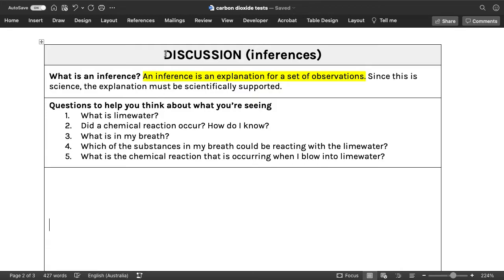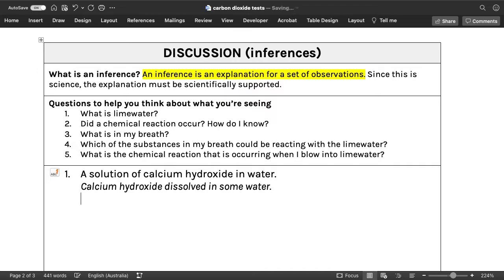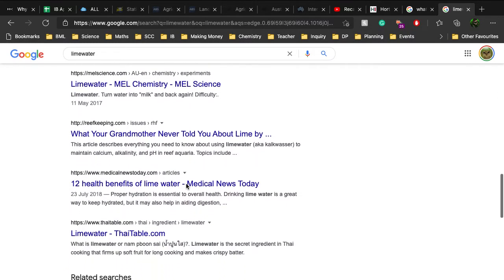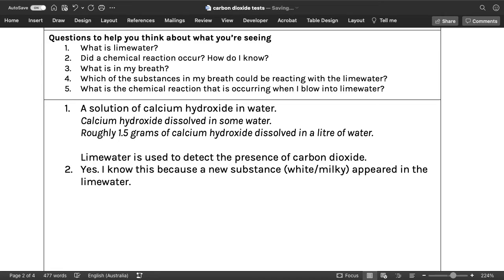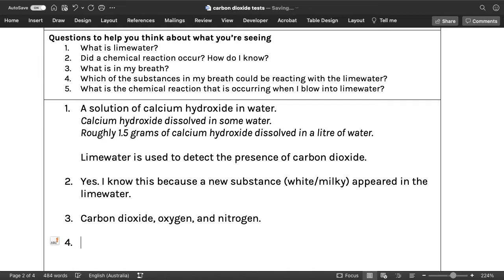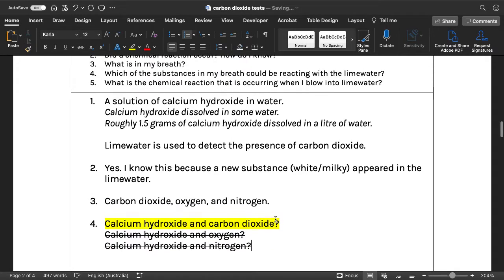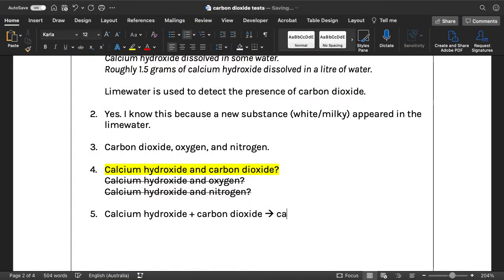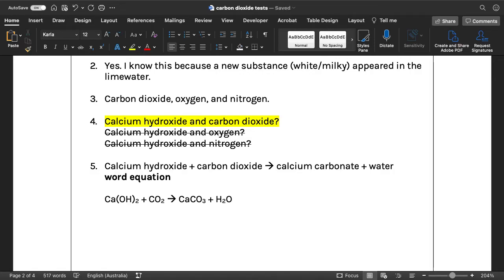Discussion questions for the limewater test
Working through discussion questions for the limewater test.

*Questions to help you think about what you’re seeing*
1. What is limewater?
2. Did a chemical reaction occur? How do I know?
3. What is in my breath?
4. Which of the substances in my breath could be reacting with the limewater?
5. What is the chemical reaction that is occurring when I blow into limewater?